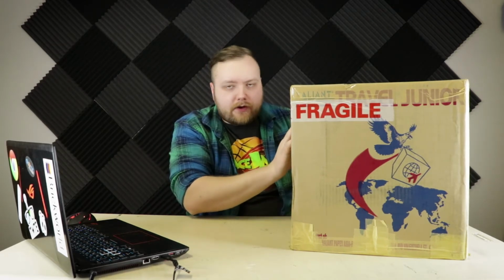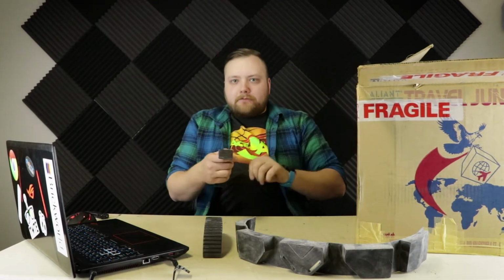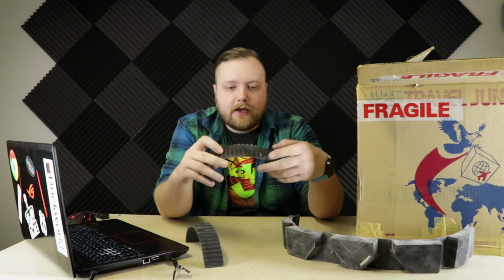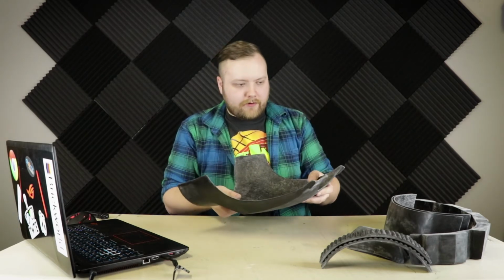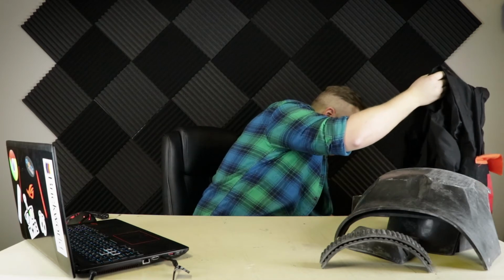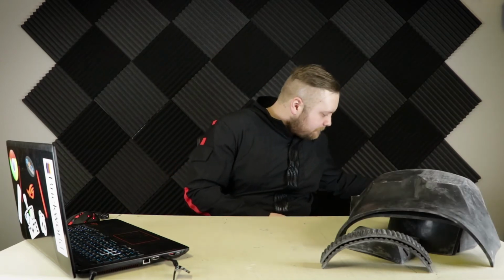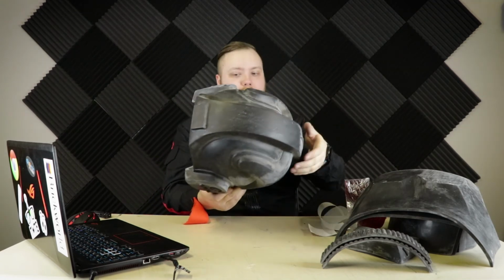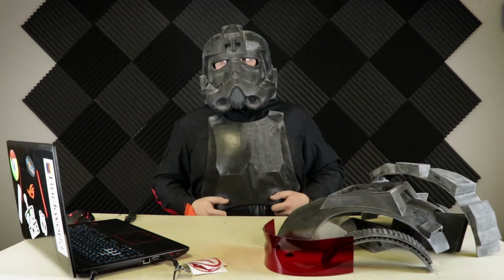Star Wars Battlefront II Costume: Del Meeko - Part 1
Part 1 of my series showing off my Del Meeko costume build from Battlefront II!

My preferred filament is Atomic. That stuff is buttery smooth!